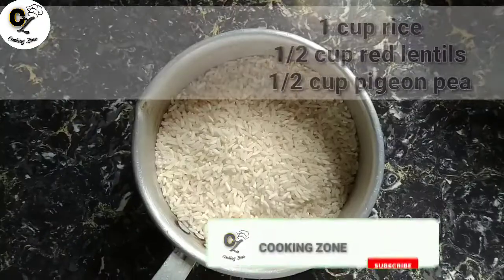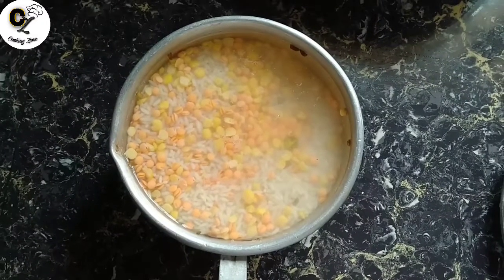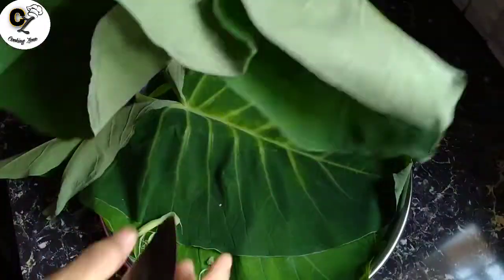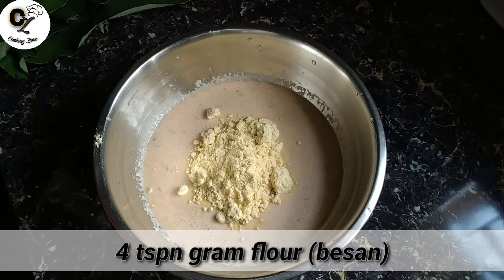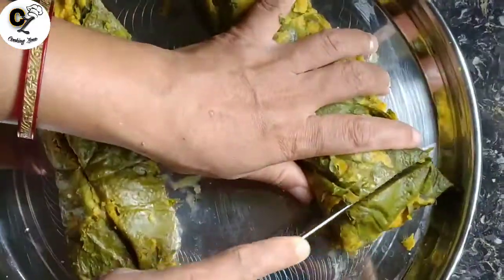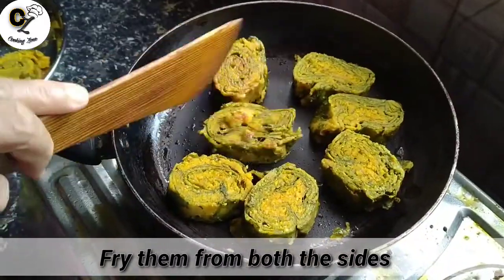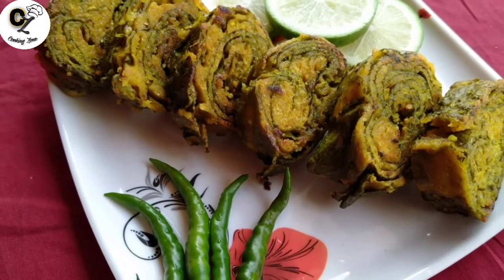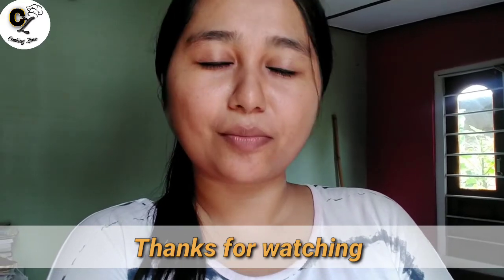কচু পাতৰ ৰেচিপী | KOSU PAT | TARO LEAVES RECIPE | PATRA RECIPE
Ingredients list:
1 cup rice
1/2 cup red lentils
1/2 cup pigeon peas
4/5 kosu pat
6/7 garlic cloves
1 inch ginger
4/5 green chillies
4 tspn gram flour (besan)
Salt to taste
1 tspn cumin powder
1 tspn coriander powder
Turmeric powder (as required)
1/2 tspn red chilli powder
Mustard oil

Method :
Soak the rice, lentils and peas in water for an hour then grind it with ginger, garlic and green chillies into a fine paste. Clean the kosu pat as shown in the video. Now in the batter add in gram flour (besan), salt, cumin powder, coriander powder, Turmeric powder, chilli powder and mix it well. Now add the batter on the leaves as shown in the video. Now roll it and tie a thread around it.
Now boil some water in a kadhai. Place a stand and a plate on it. Make sure the water doesn't touch the plate. Now place the roll on the plate. Cover and keep it for 15-20 mins on medium flame.
After 15-20 mins , take out the roll and let it cool down. Once it cools down completely , remove the thread and cut into pieces like shown in the video. Now heat some oil in a pan and fry the pieces from both the sides until it becomes crispy.

Have it with rice or as a snack. Enjoy